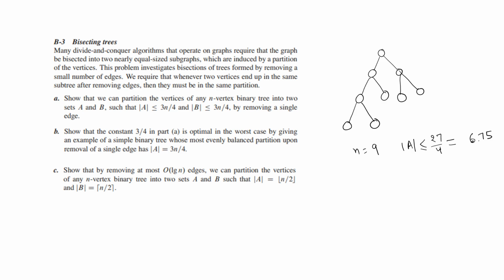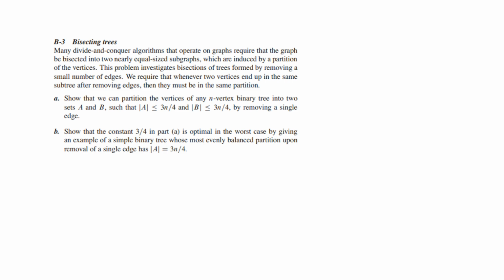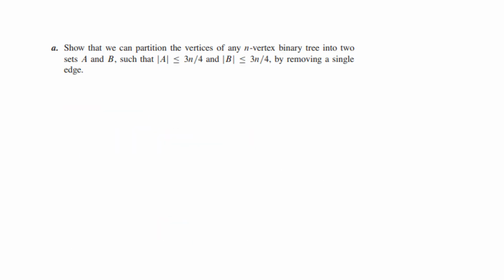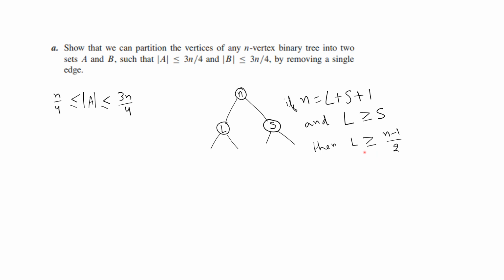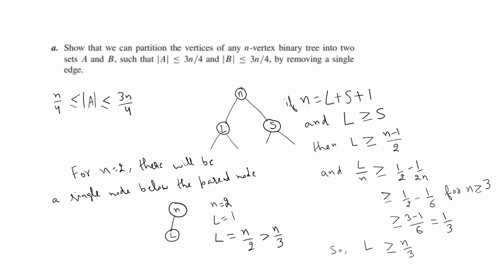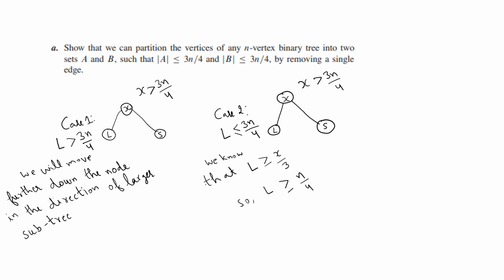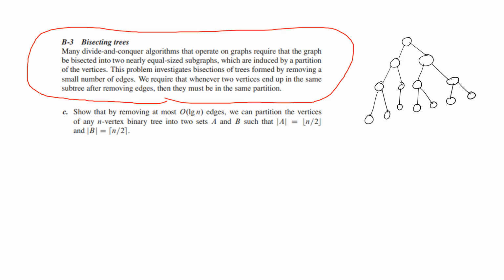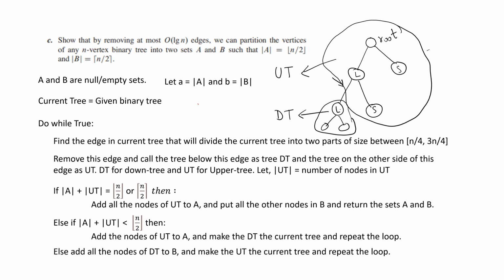Solution B-3 | 'Introduction to Algorithms' by CLRS (Thomas H. Cormen, Leiserson, Rivest & Stein)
In this video, I have solved the problem B-3 mentioned in the appendix B of 3rd edition of the book 'Introduction to Algorithm' by CLRS. I couldn't find the solution of the third part of this problem anywhere on internet, and figured out this solution after thinking about this for many hours. I hope this video will someone's many hours.
B-3 Bisecting trees
Many divide-and-conquer algorithms that operate on graphs require that the graph be bisected into two nearly equal-sized subgraphs, which are induced by a partition of the vertices. This problem investigates bisections of trees formed by removing a small number of edges. We require that whenever two vertices end up in the same subtree after removing edges, then they must be in the same partition.
a. Show that we can partition the vertices of any n-vertex binary tree into two
sets A and B, such that |A| less than or equal to  3n/4 and |B|  less than or equal to 3n/4, by removing a single
edge.
b. Show that the constant 3/4 in part (a) is optimal in the worst case by giving an example of a simple binary tree whose most evenly balanced partition upon removal of a single edge has |A| = 3n/4.
c. Show that by removing at most O(lg n) edges, we can partition the vertices
of any n-vertex binary tree into two sets A and B such that |A| = ceiling function of n/2 and |B| = floor function of  n/2.